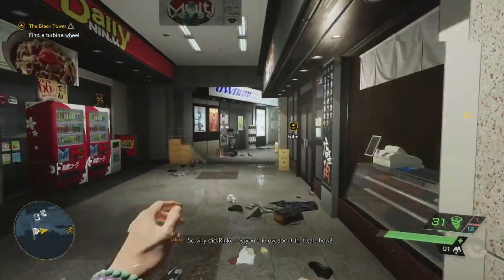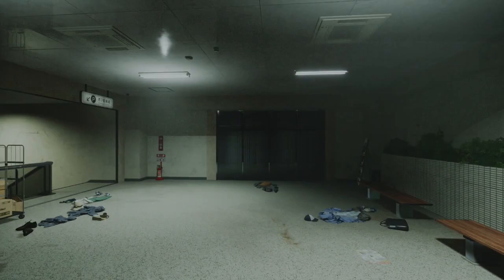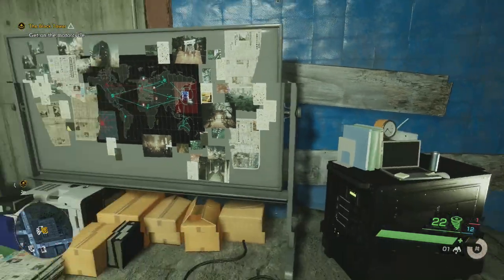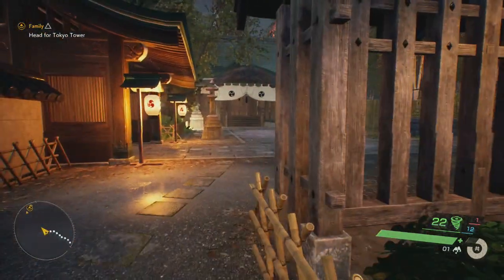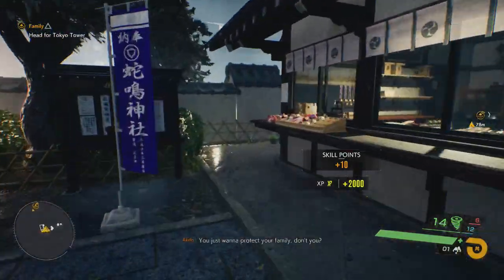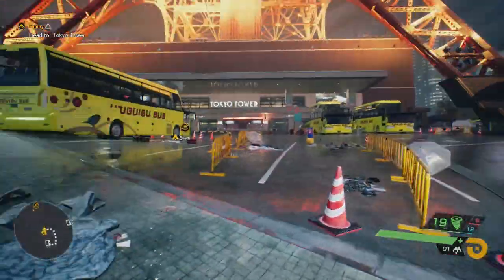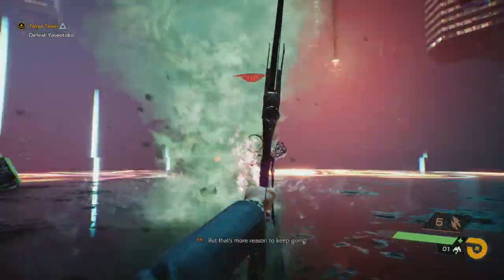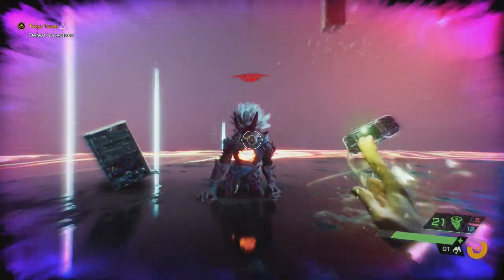Family - Ghostwire Tokyo - Let's Play part 11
We fix the bike which allows us to travel past the mysterious smoke and to track down our enemy at his base of operations.